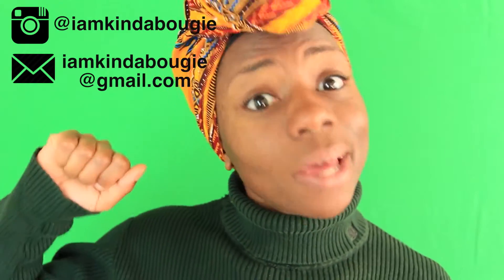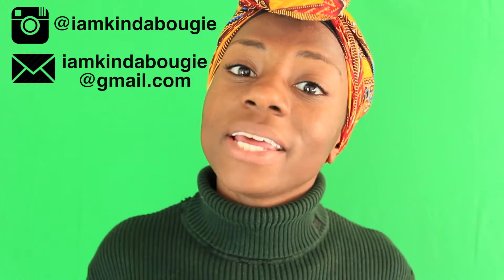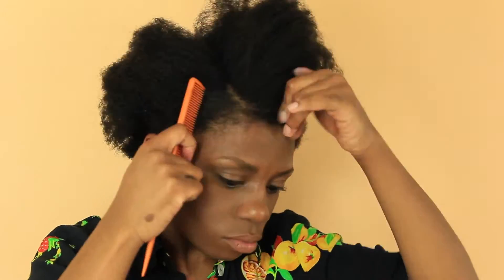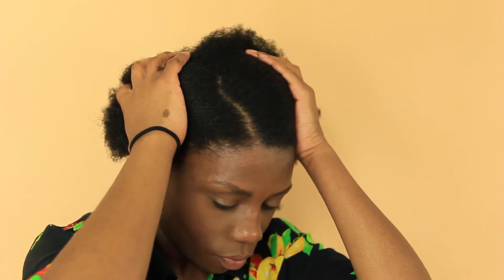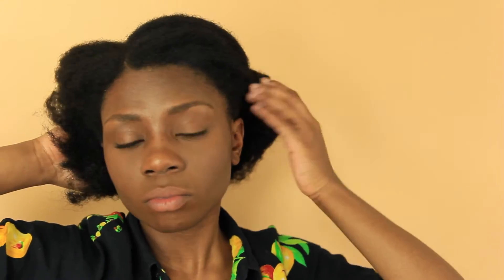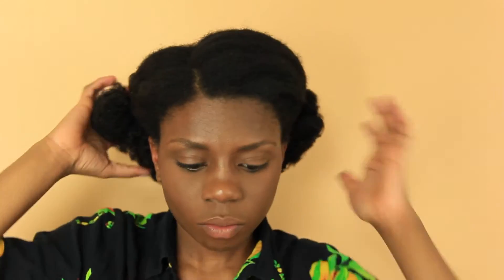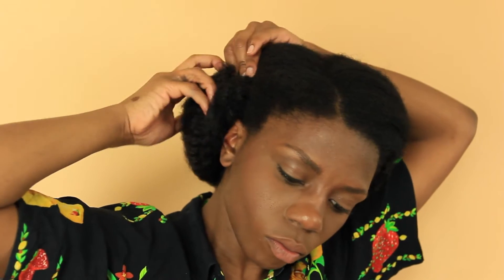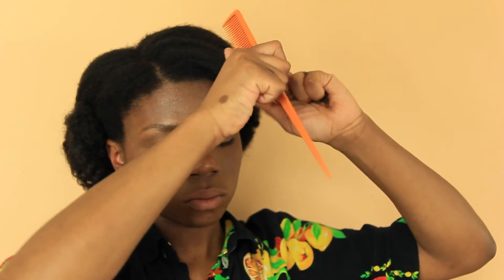Black History Month Series: Euphemia Lofton Haynes "1900s Hair Tutorial"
Hey Y'all!

So I decided to make a week and a half long series for these last few days of Black History month to celebrate some of the most amazing and inspiring African American women who have and continue to ignite history with innovation and revolutionary accomplishments.

Next up we have the amazing, genius, game-changing mathematician Dr. Euphemia Lofton Haynes!

SUPPORT B \ B ! ! !

FREE RIDE with LYFT:
DOWNLOAD and
USE CODE: ANULI546630 for a FREE RIDE up to $10

CAMERA

MUSIC / FOLLOW THEM
Scott Joplin - "Ragtime Dance"